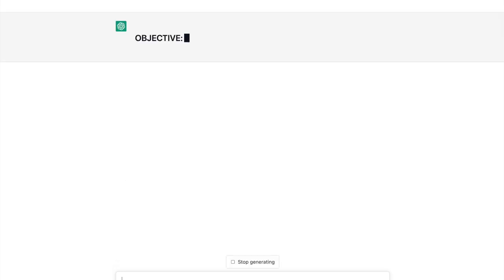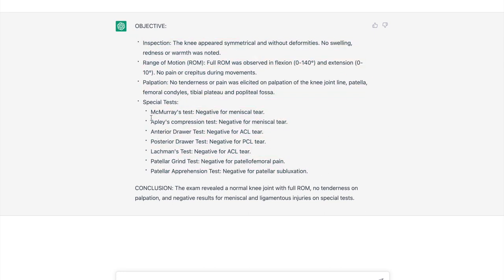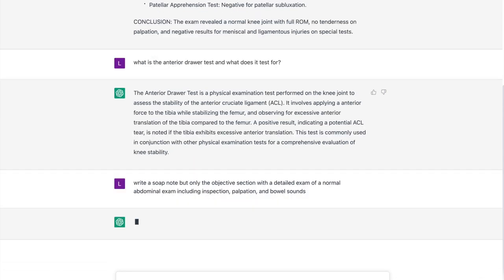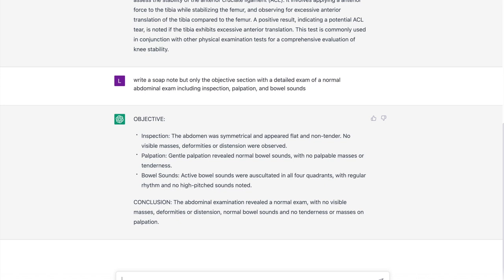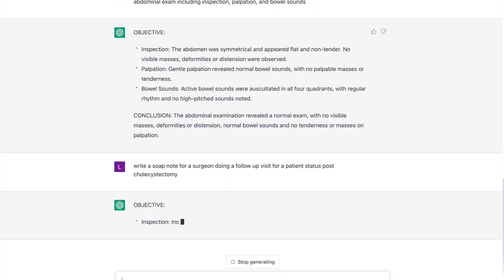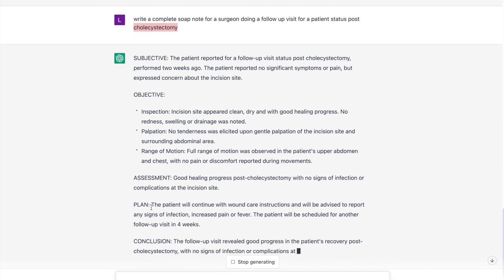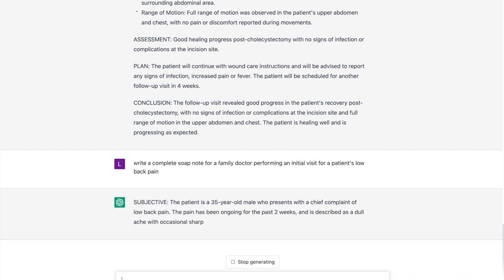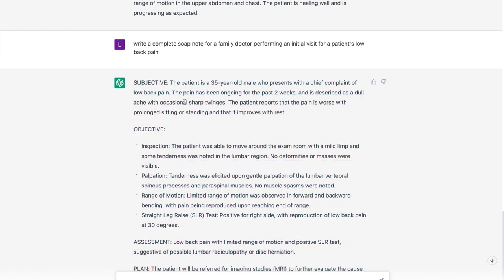Create SOAP Notes Templates using ChatGPT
Tired of writing the same SOAP notes? You heard about using templates but have never had time to sit down and write them? Learn how to use AI (ChatGPT) to make your clinic day more efficient!